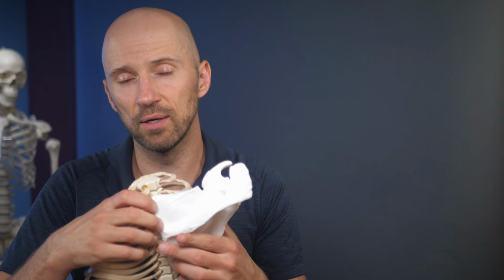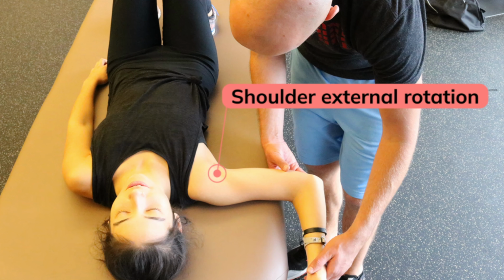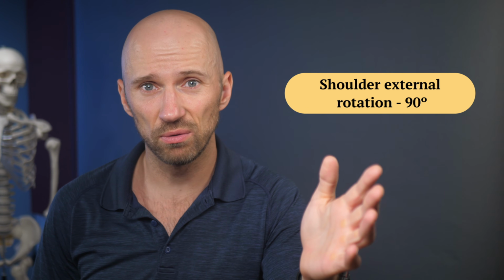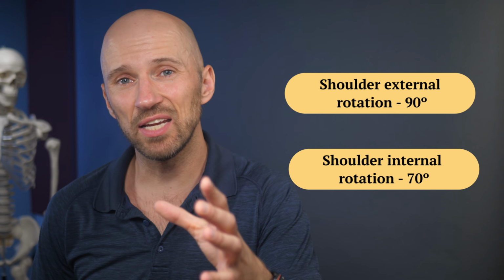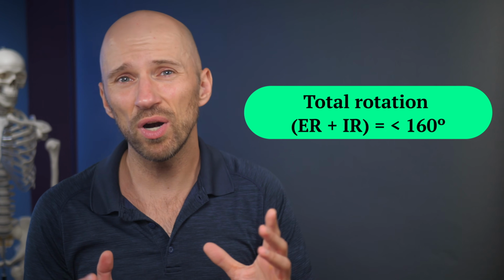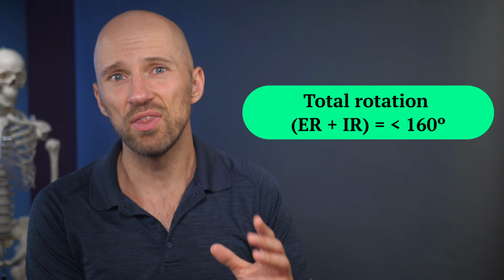Something's Up with Your Back...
🏃 Need help moving better and feeling stronger? Apply for movement coaching

🔗 LINKS 🔗

Curious about what's really happening with your flat back posture? 🤔 Is it merely a spinal issue or does the rabbit hole go deeper? Let's debunk myths and find out the surprising link between your ribcage, airflow, and your posture! 👀

In this video, we're going to deconstruct the enigma of flat back posture, its roots, and ways to detect it. The cherry on top? You'll acquire effective strategies to enhance the dynamics of this area and revolutionize your overall posture. 🙌

News flash - flat back posture isn't just about your spine. There's more to the story. 😮

Let's explore shoulder indicators that hint at a flat back presentation. Following that, I'll guide you through a step-by-step exercise routine to supercharge your upper back mobility. 🏋️‍♀️

Buckle up for an exciting journey of transforming your upper back dynamics and bidding farewell to that flat back posture! 🎯

⏰  TIMESTAMPS ⏰

00:00 - Flat back cause & biomechanics
02:25 - How to test if you ACTUALLY have a flat back (hint, it's not just how you look)
04:29 - How to fix flat upper back FOR GOOD
05:29 - Anterior-posterior ribcage expansion (step 1)
07:03 - Posterior expansion level 1 (step 2)
08:23 - Posterior expansion level 2 (step 3)
09:16 - Posterior expansion level 3 (step 4...if you skipped ahead I'll drop kick you...it's like SUPER HARD)
10:53 - A common pelvis presentation with flat back

Always seek the advice of a qualified healthcare provider with any questions you may have regarding a medical condition. The information presented in this video is based on the current state of medical research and the experience of the presenter. However, medical knowledge is constantly evolving, and the information presented in this video may not be completely up-to-date or applicable to your specific medical condition. Therefore, it is important to consult with your healthcare provider before making any medical decisions or taking any actions based upon the information presented in this video. The presenter of this video and any related content, including but not limited to text, graphics, images, and other material, are not liable for any errors or omissions, or for any outcomes that may result from the use of the information presented in this video.